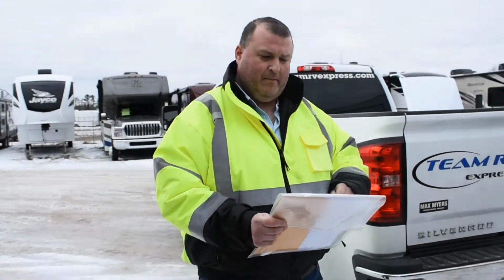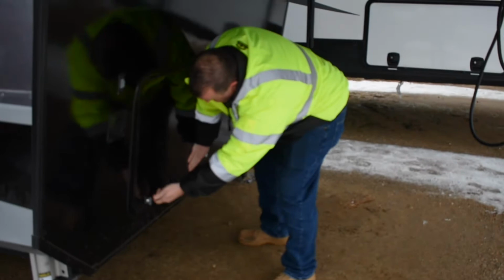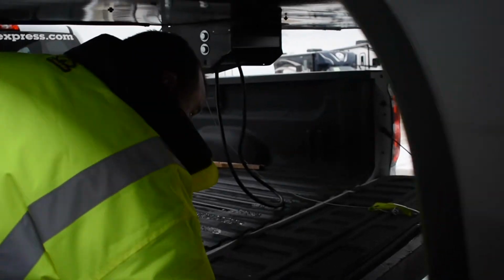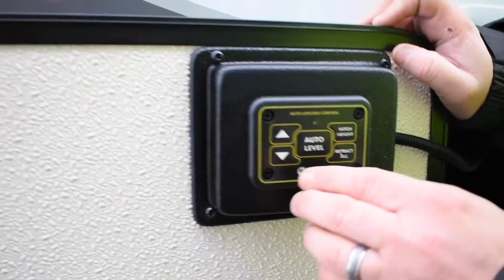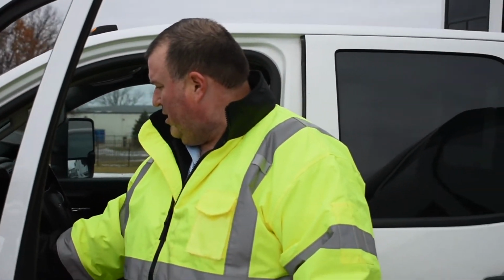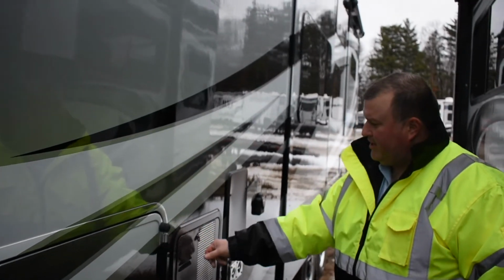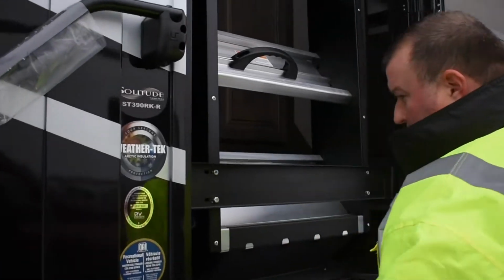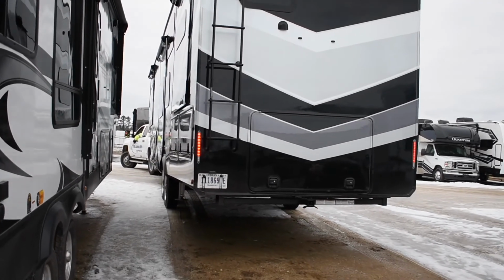Team Rv Express Fifth Wheel Hookup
This is a step by step video for hooking up to a fifth wheel recreational vehicle